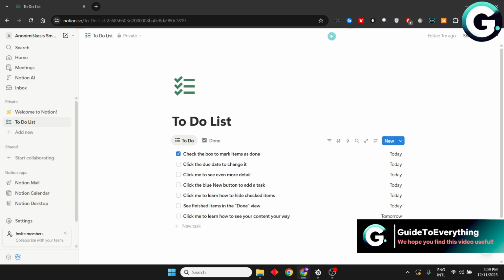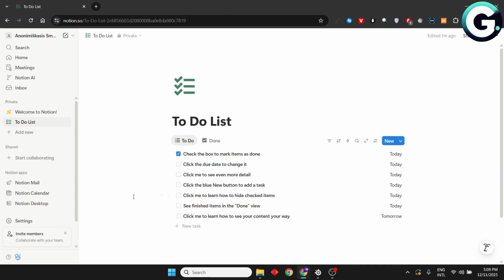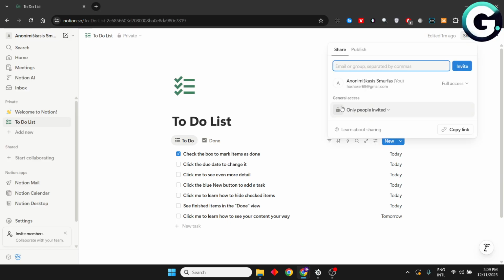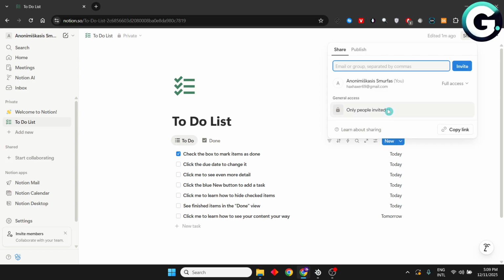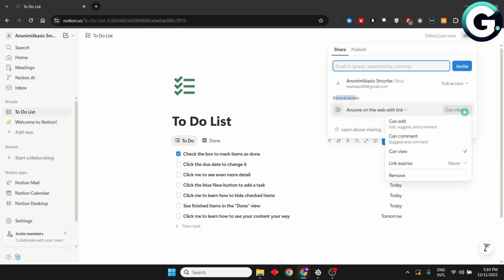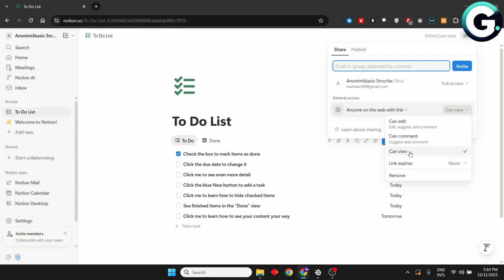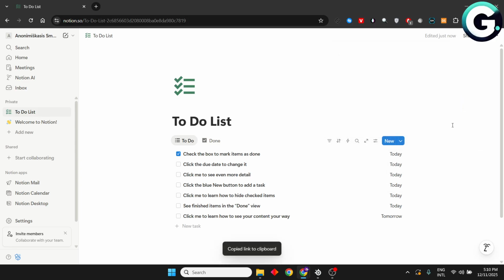How to Share Notion Pages With Others 2026 (Full Guide)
Hello in this video I will show: How to Share Notion Pages With Others 2026 (Full Guide)
Learn how to share a Notion page with someone step by step—invite people by email, set view/comment/edit access, and generate a shareable link. I’ll also show how to publish a page to the web, allow duplicates, and fix common issues like “can’t share” or permissions not working.

In this video:How to Share Notion Pages With Others 2026 (Full Guide)